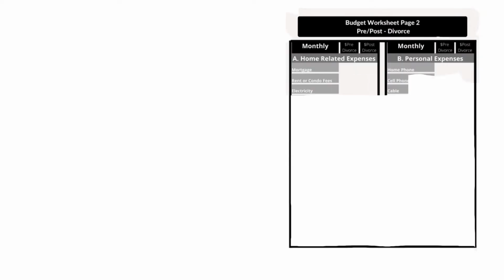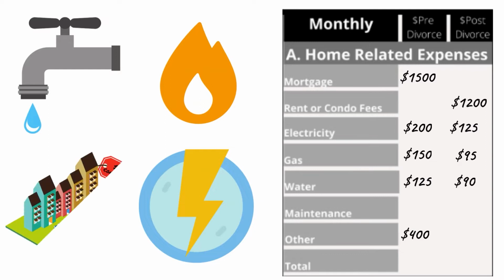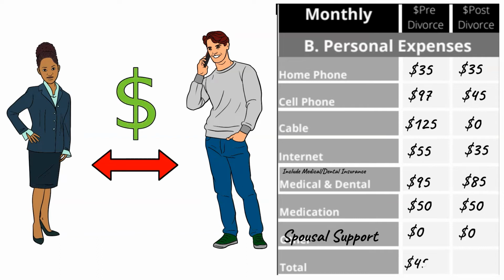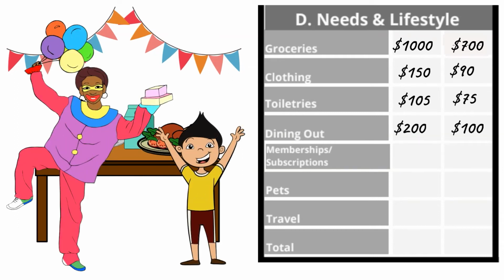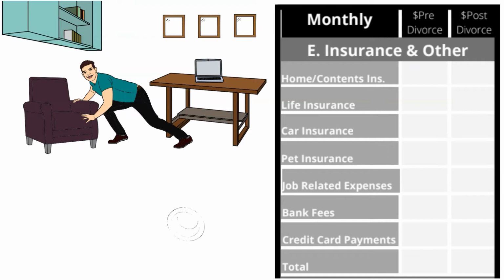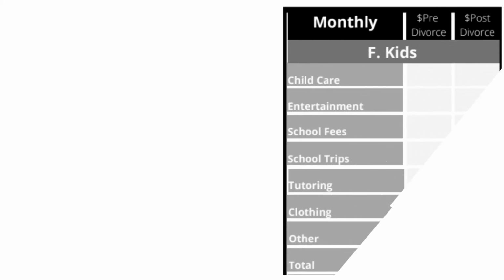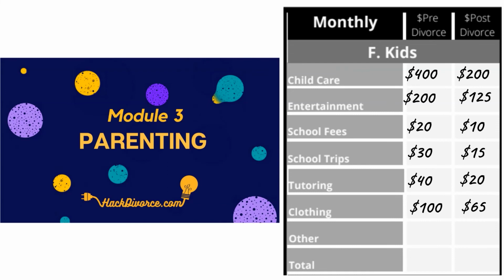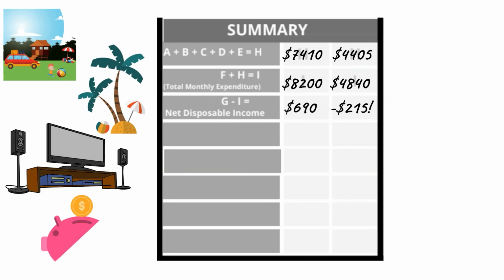Divorce Budget Tutorial - Divorce Course Financials Module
Are you going through a divorce and have no idea how you're going to transition into your new financial situation? This budget tutorial will help you understand how your needs are going to change and what considerations you might need to make while negotiating the terms of your Separation Agreement.

If you're a DIYer, purchase my Definitive Sourcebook of Family Law Separation Agreement Clauses